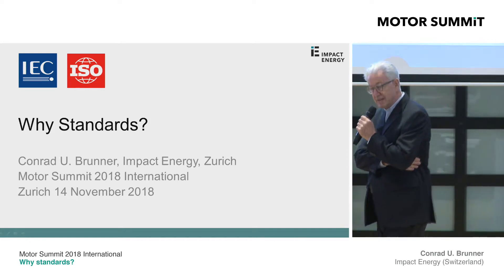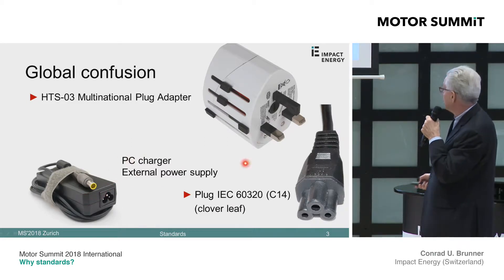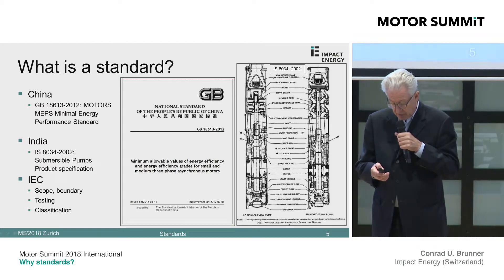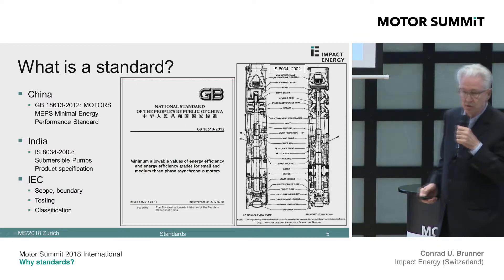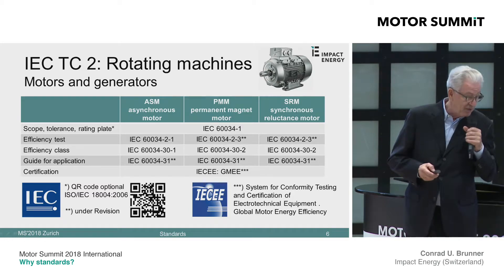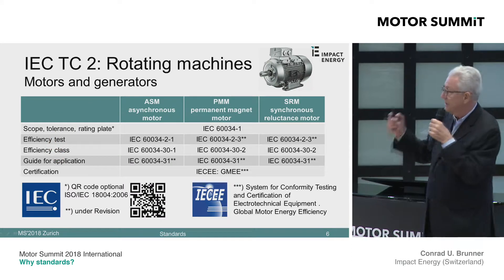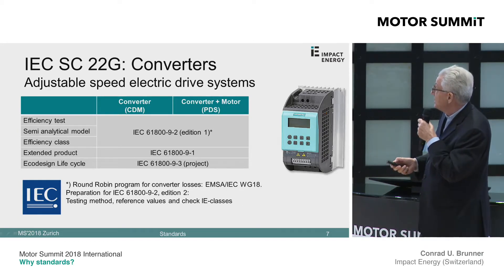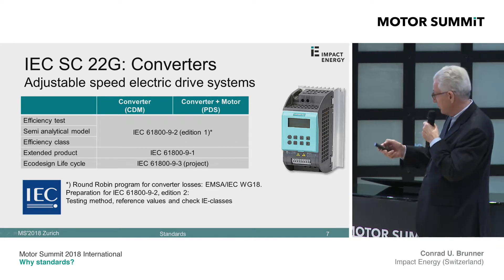MS'18: Why Standards?, Conrad U. Brunner, Impact Energy